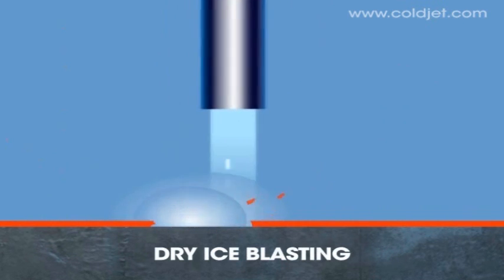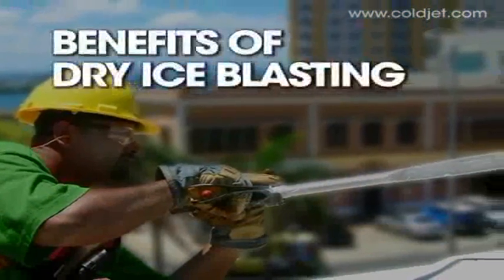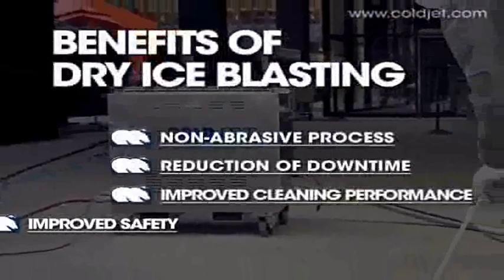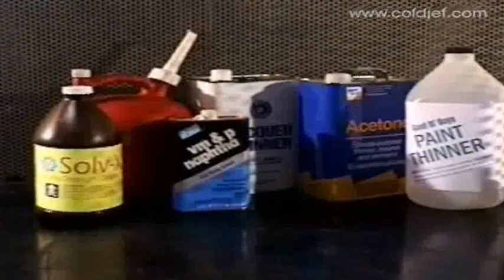COLD JET乾冰清洗機--富聯國際